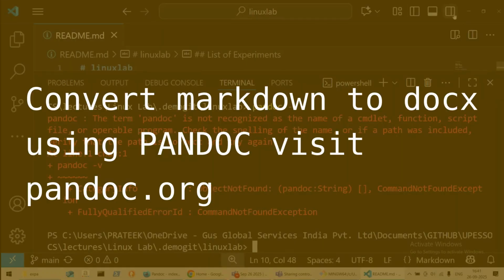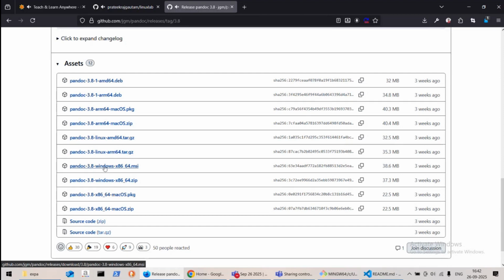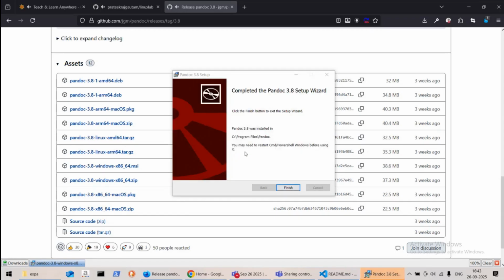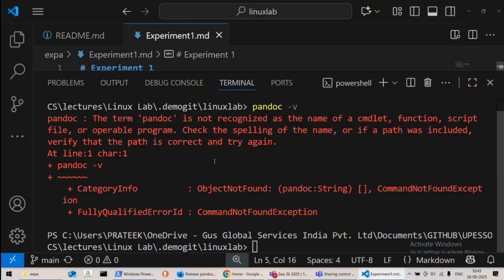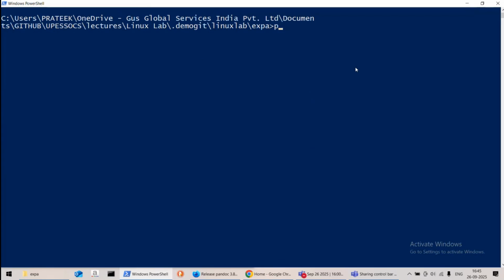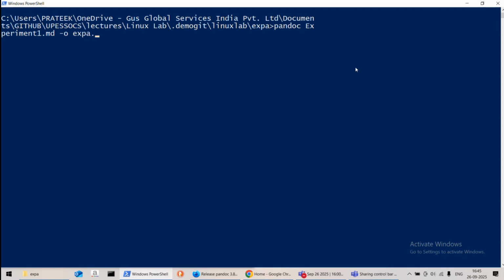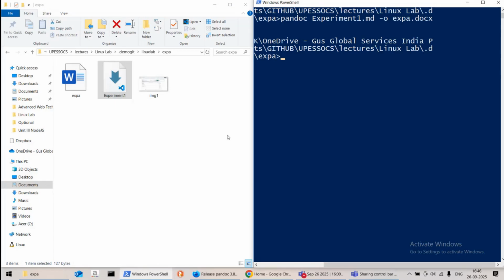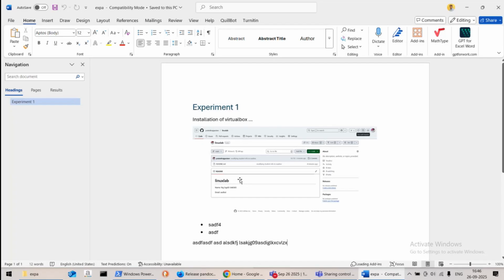Pandoc to Convert Markdown into DOCX: Installation and Basic Usage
Snippet from live session

This video tutorial focuses on the installation and basic usage of Pandoc
, demonstrating how to convert Markdown files into various document formats. For installation, we discuss downloading the latest installer, specifically the Windows MSI file which is approximately 40 MB. The installation process is described as fast, typically following the default options. A key setup step noted is the potential need to restart the CMD shell before Pandoc can be used. The primary demonstration focuses on the necessary commands to convert a Markdown file (.md) into a Word document (.docx)